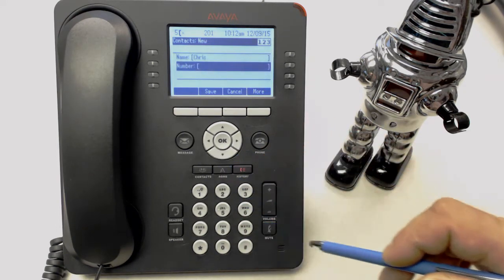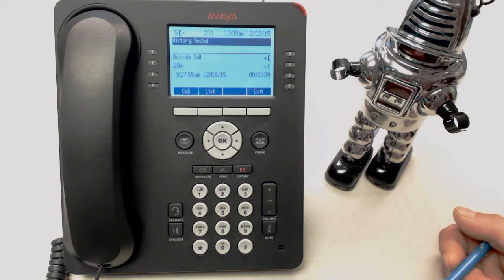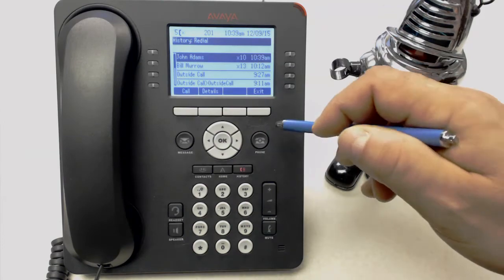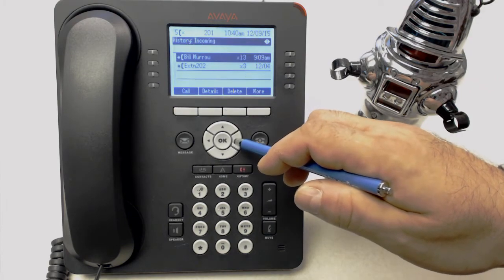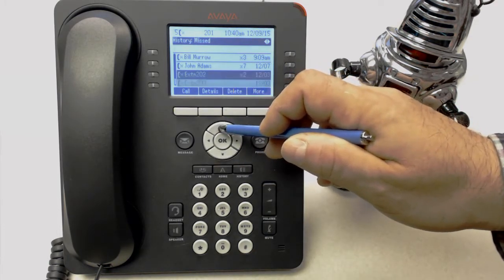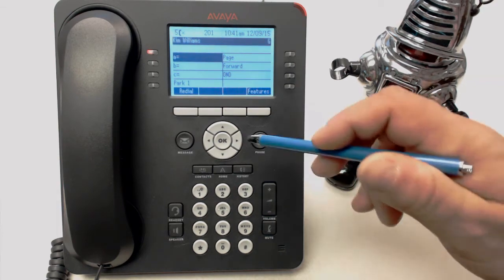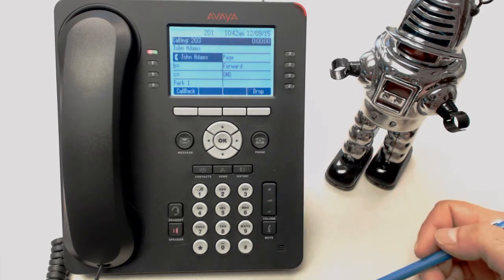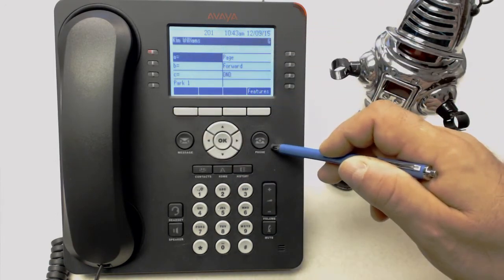2 AVAYA IP Office: Contacts Phone Book, Redial, History 9508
For the IP500 system at release 9.1 using 9508 and 9504 phones.  Also good for IP phones.  In this video we discuss using and entering names in the Contacts Address Book, using the Redial button and lastly, the Call History button.  This is the second video in an eight part series.